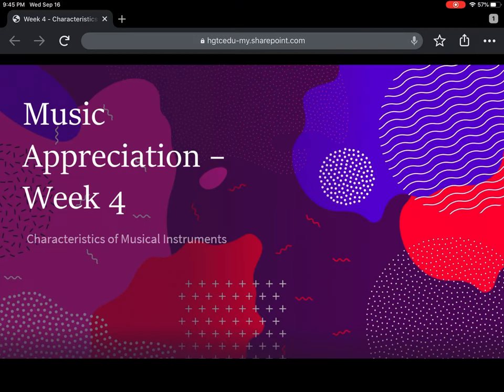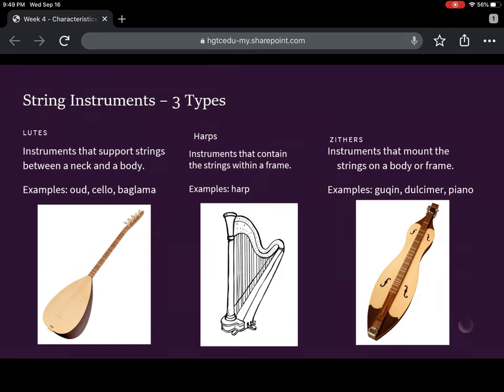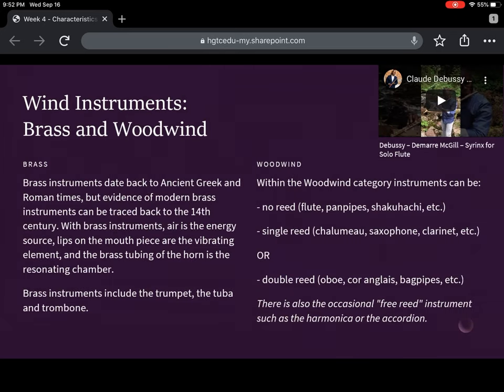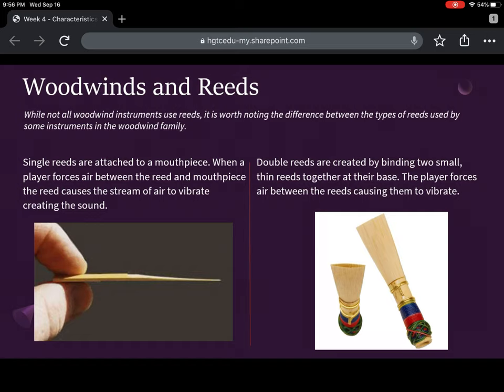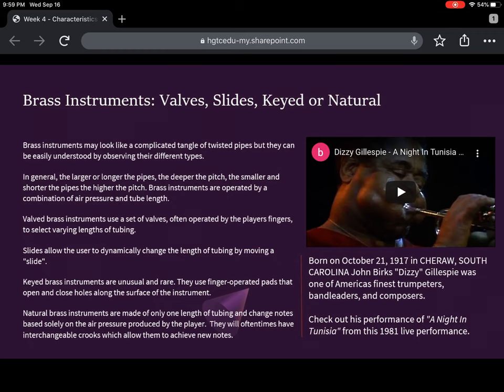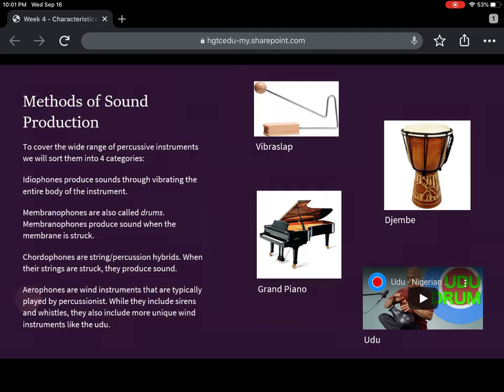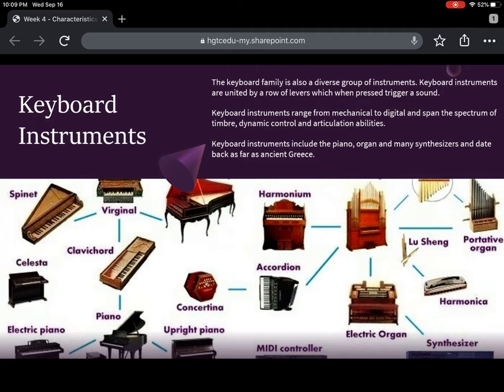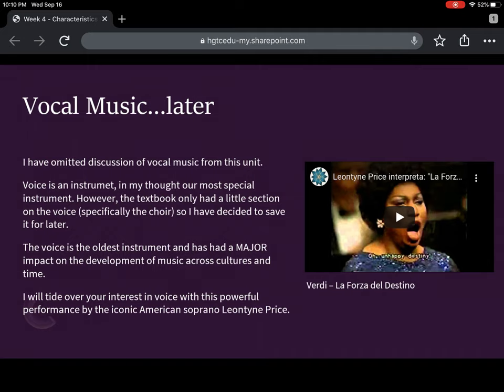Characteristics of Musical Instruments